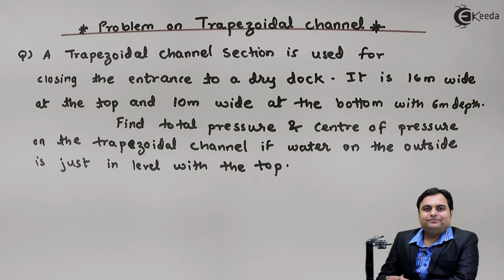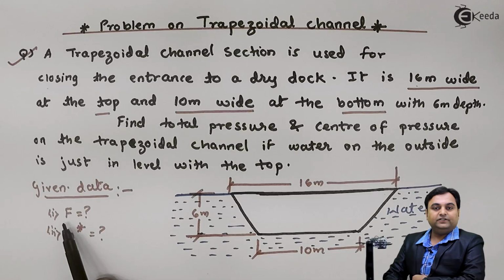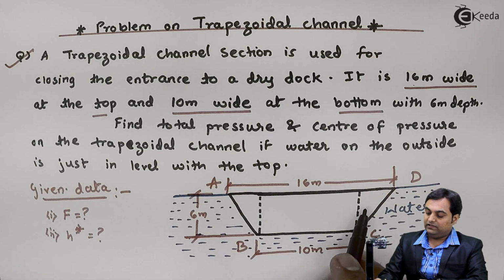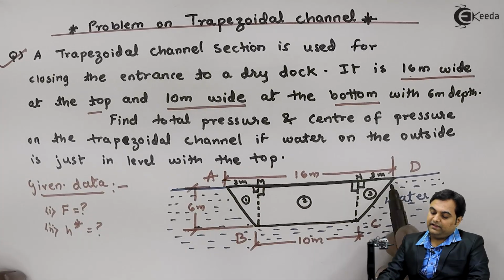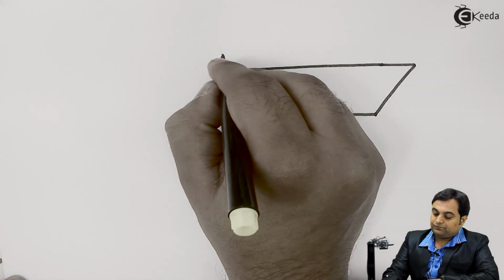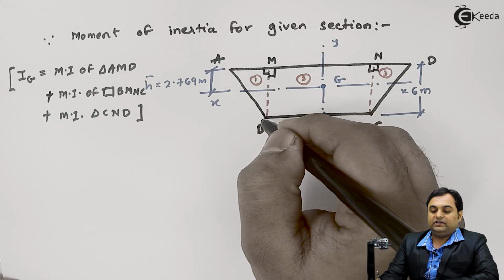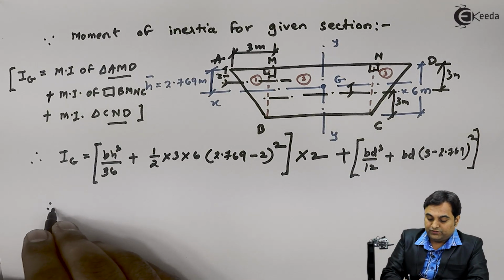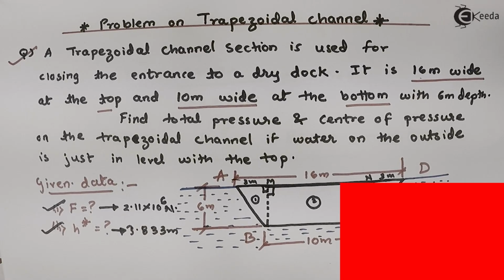Problem on Trapezoidal Channel - Hydrostatic Forces on Surfaces - Fluid Mechanics 1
Video Name - Problem on Trapezoidal Channel

Chapter - Hydrostatic Forces On Surfaces

Happy Learning!